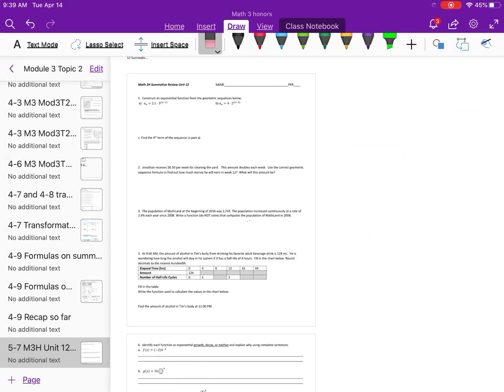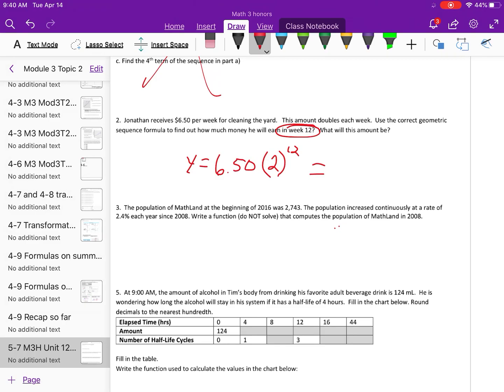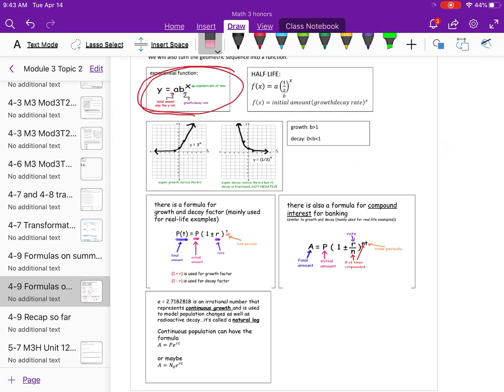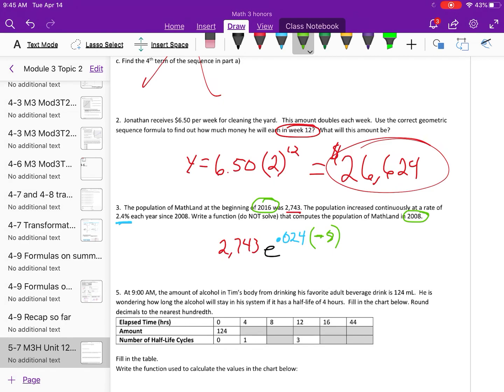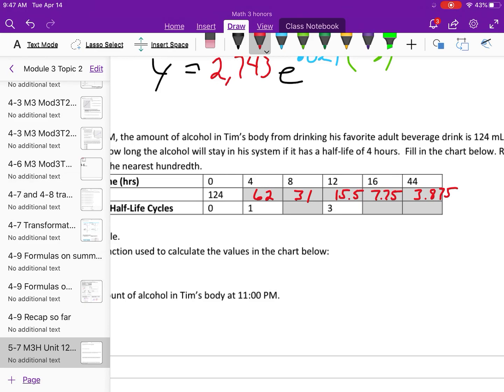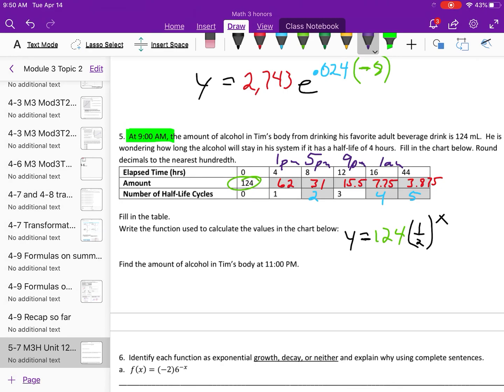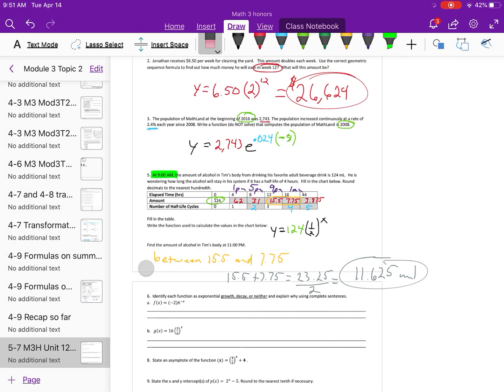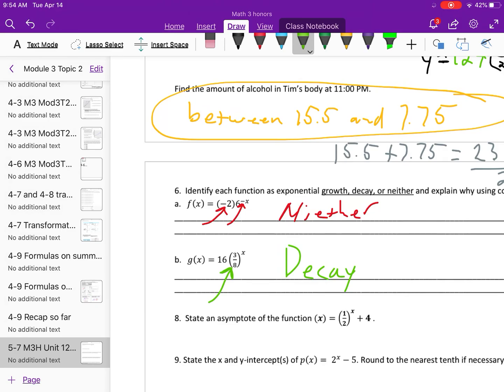Review part 1